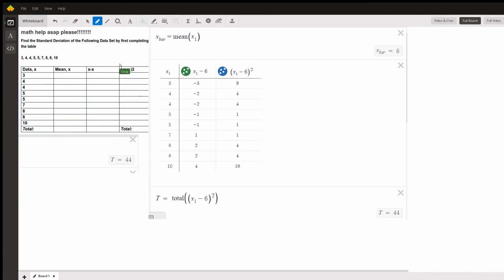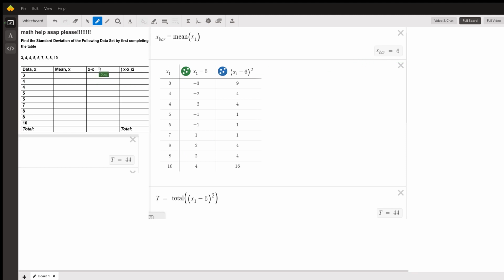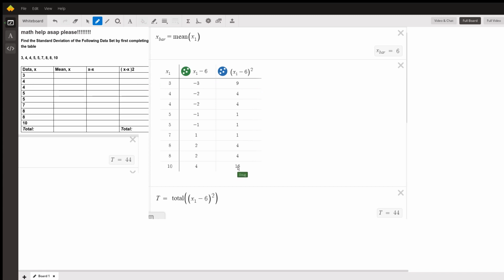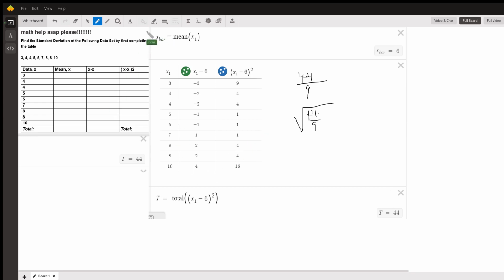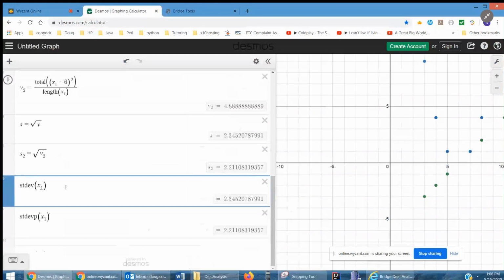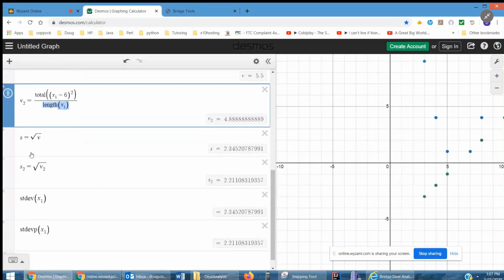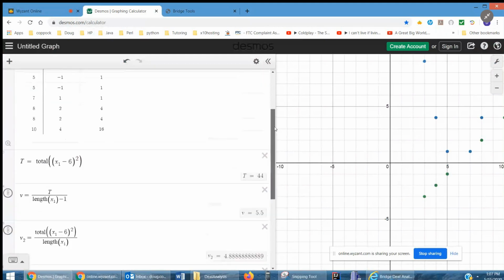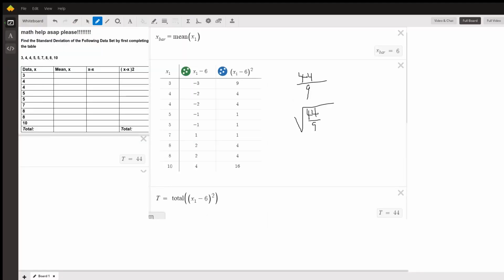Find standard deviation of a data set containing 9 elements.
Question: math help asap please!
Find the Standard Deviation of the Following Data Set by first completing the table3, 4, 4, 5, 5, 7, 8, 8, 10

Data, x
Mean, x
x-x
( x-x )2

3

4

4

5

5

7

8

8

10

Answered By:

Doug C.